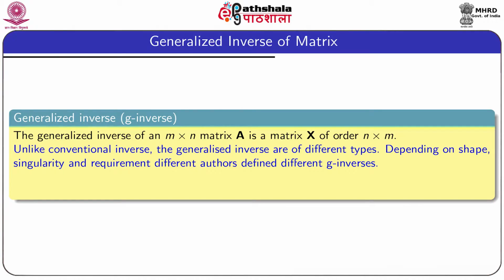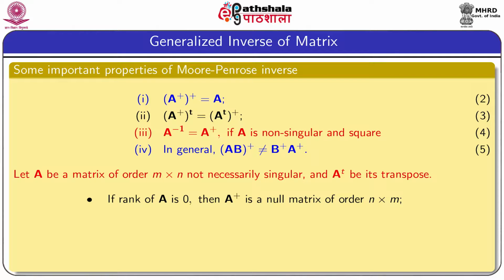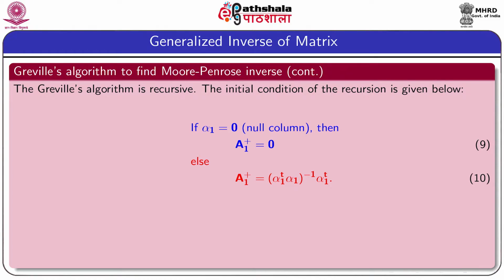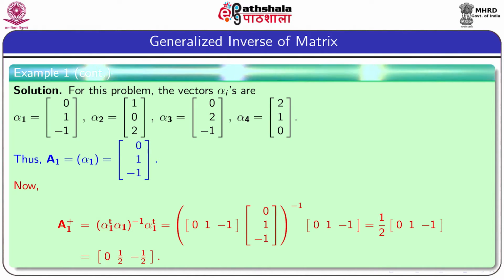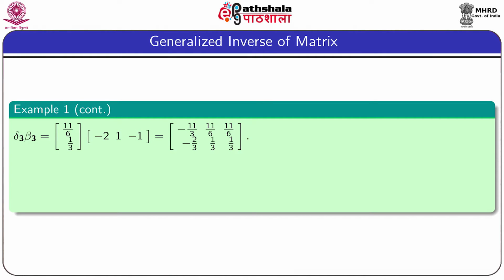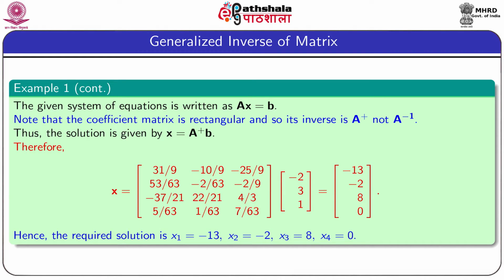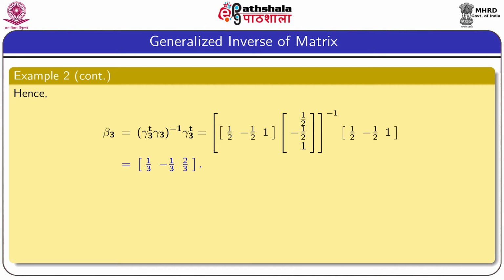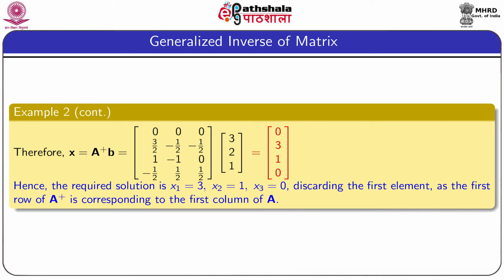Ch 5 Mod 5